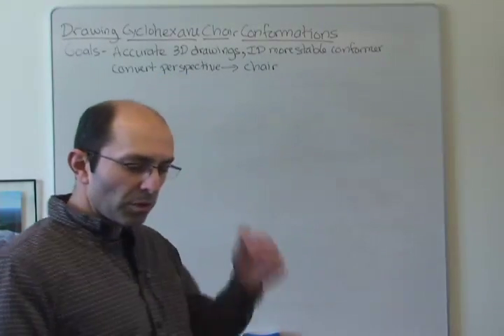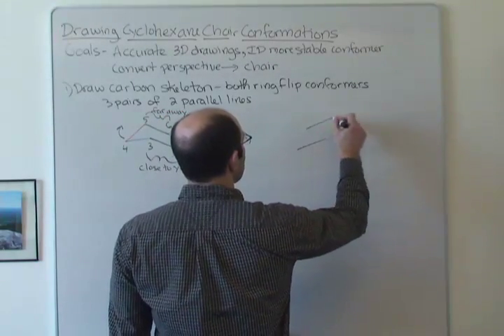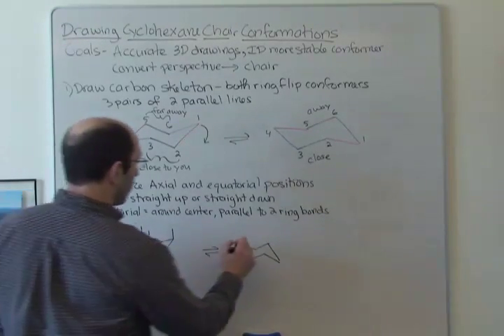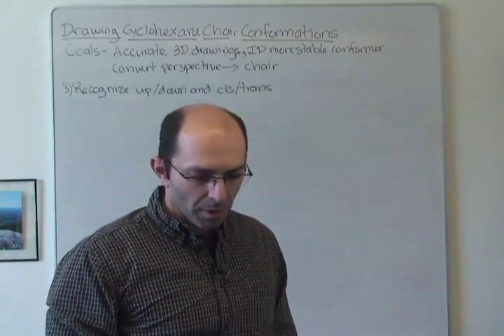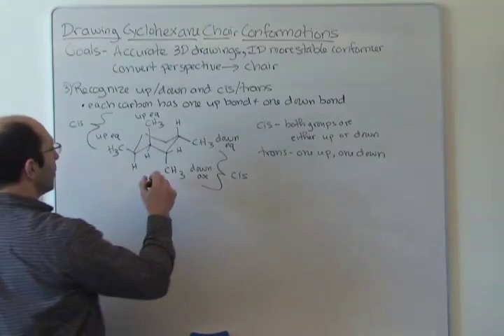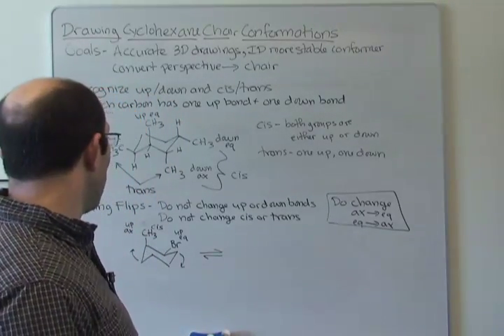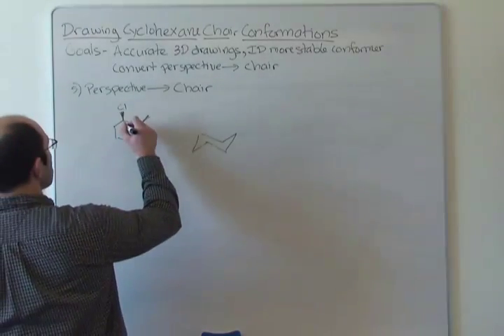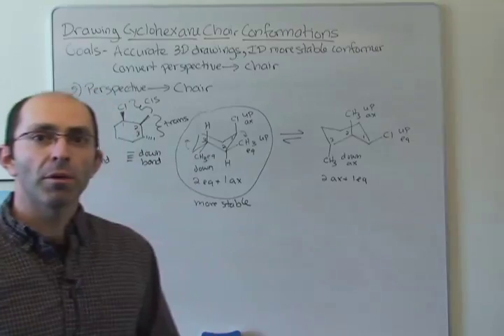Cyclohexane Chair Conformations